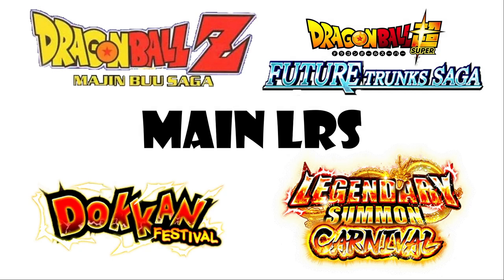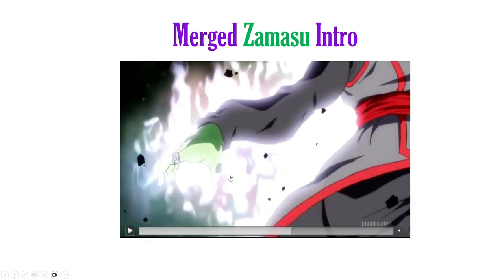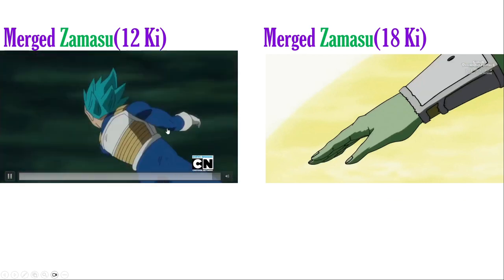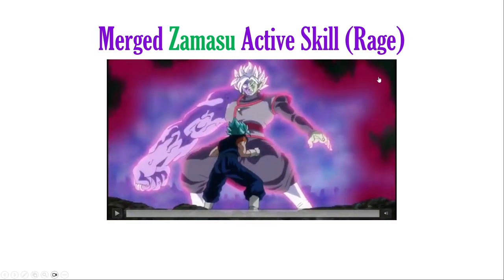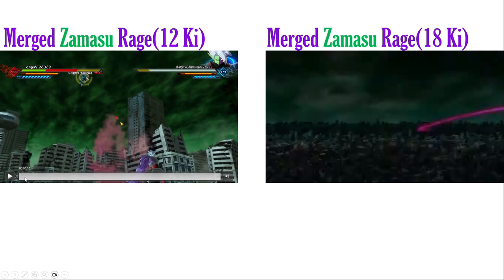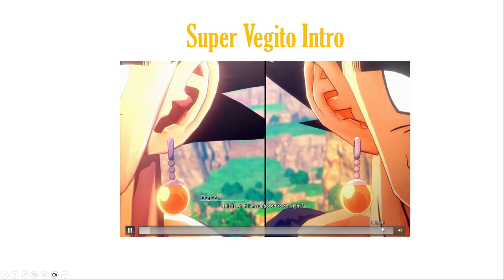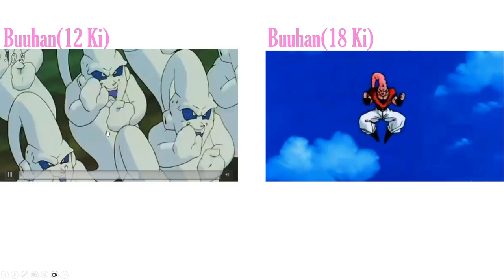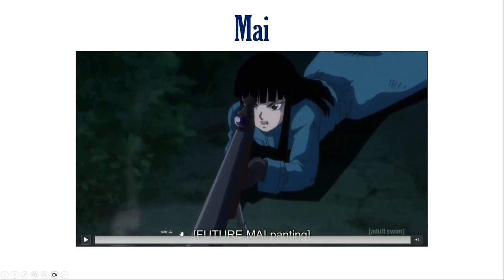Double Vegito (Dokkan Worldwide Celebration)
INTRO:
Track: Demon Slayer Opening Remix (No Copyrights) Gurenge By Lisa 🎶 Anime Remix,Anime Music 🎶 [NCFS UPDATE]

Visuals made using and by creators
case if - Particles & Trap Nation Visualizer